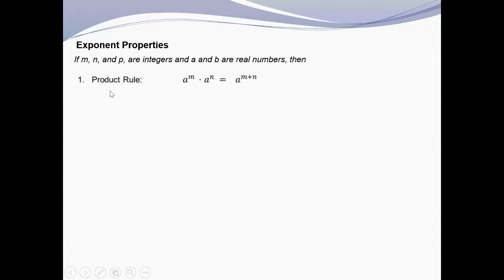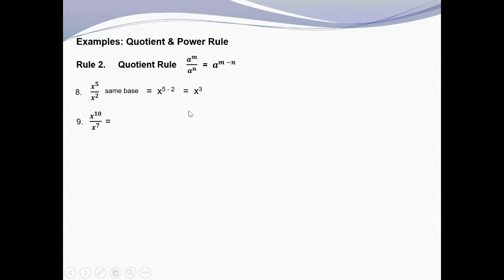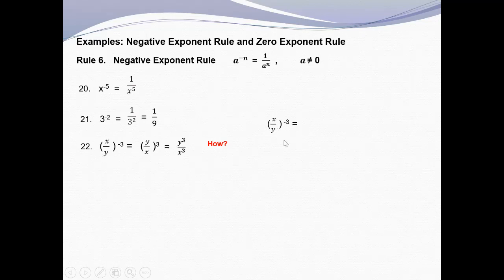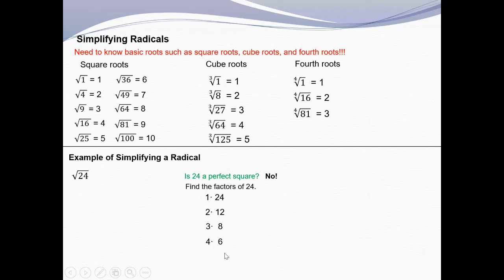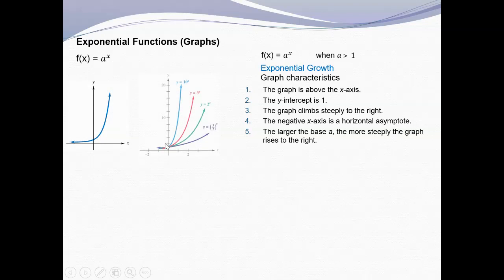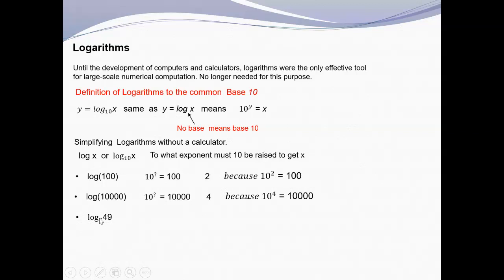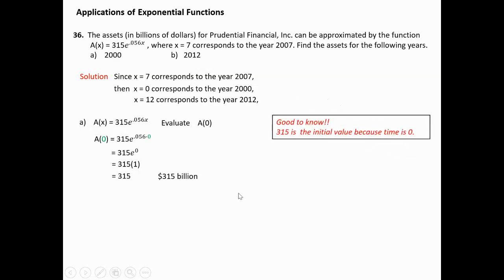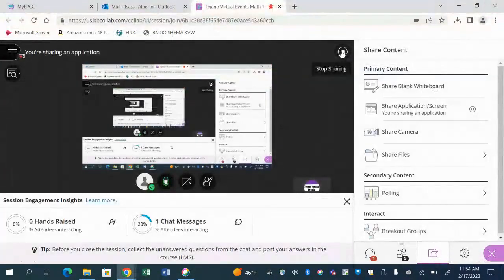Spring 2023 Happy Math Hour Writing Exponential Equations, Logarithmic Form